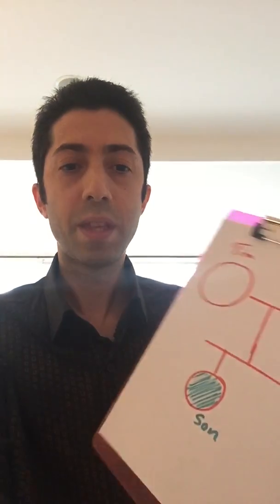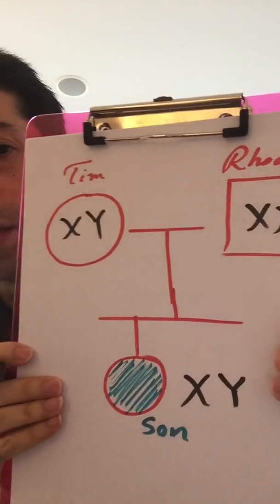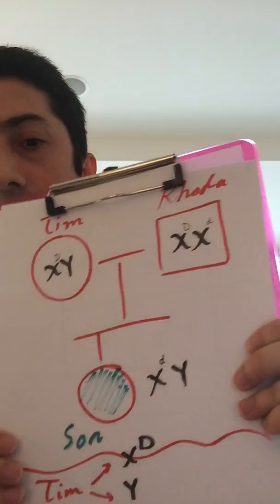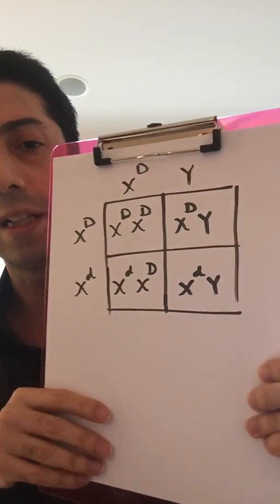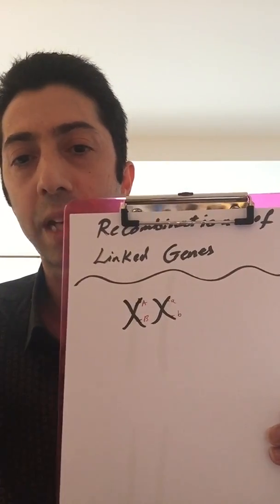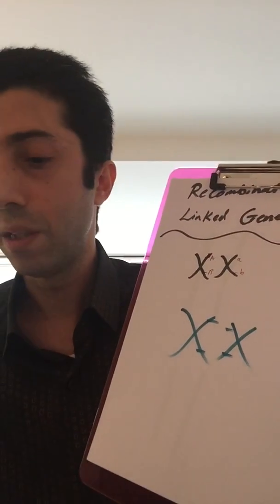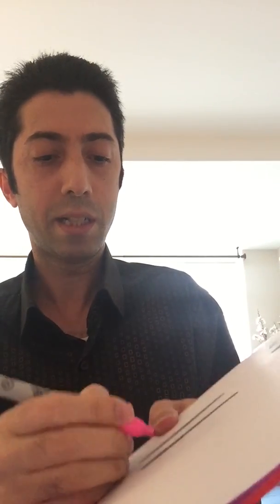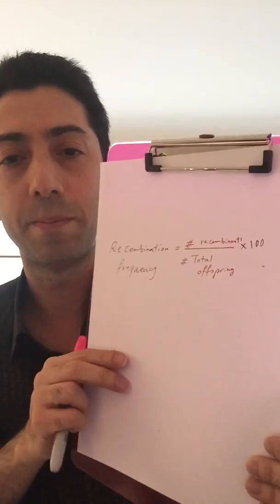March 31, 2020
Mr. N. AP Bio problem solving #1